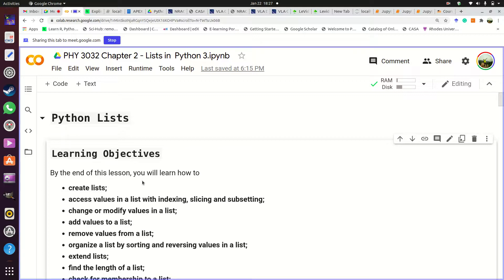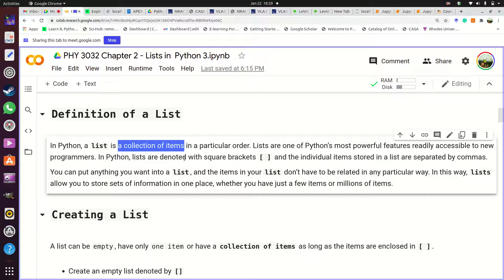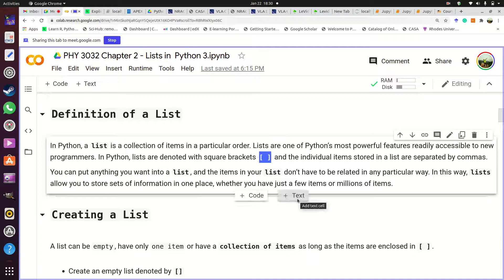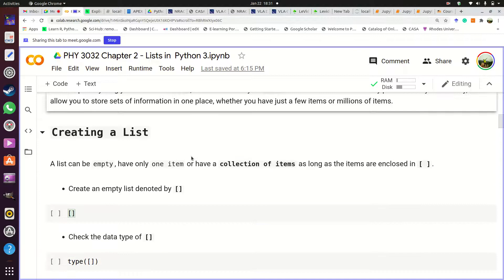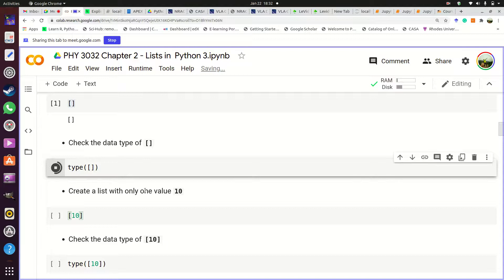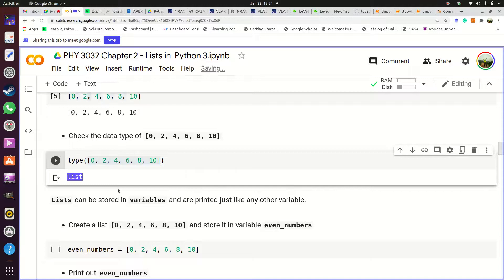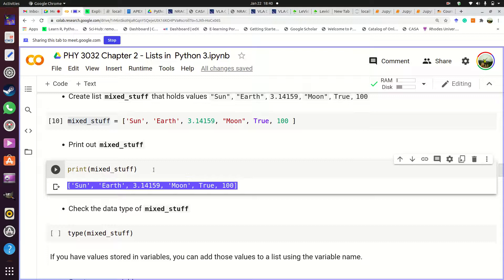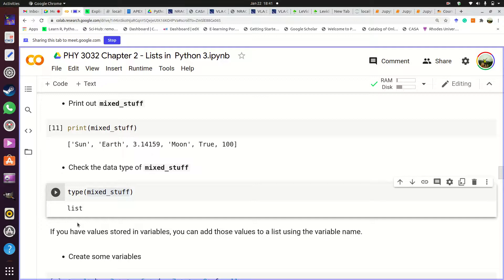UNZA PHY 3032 Chapter 2A Python Lists 2021